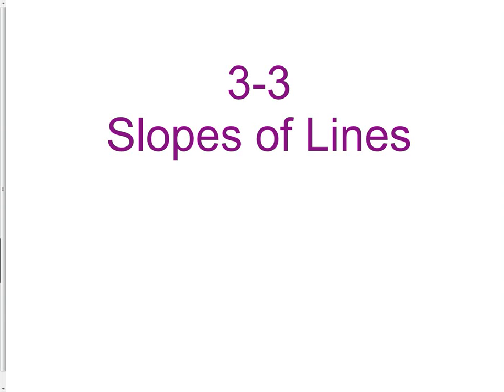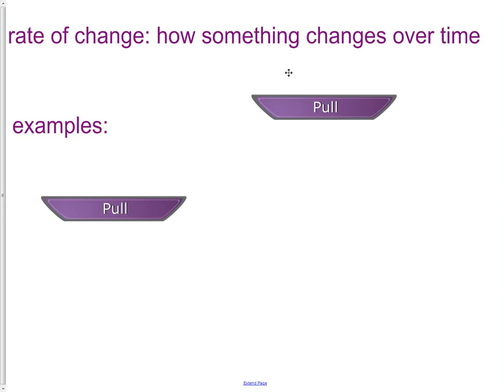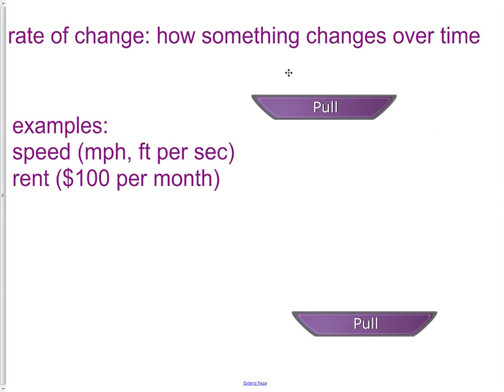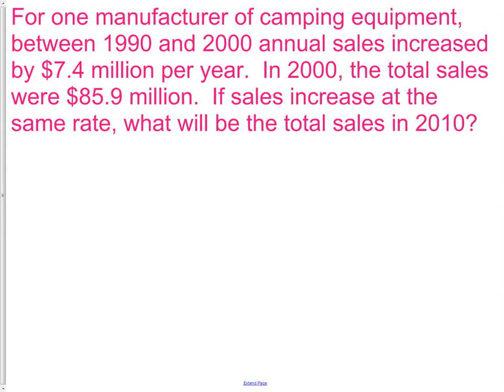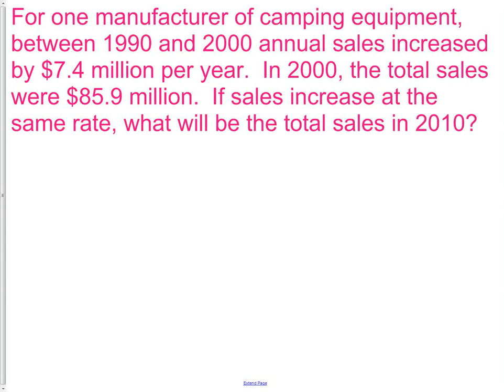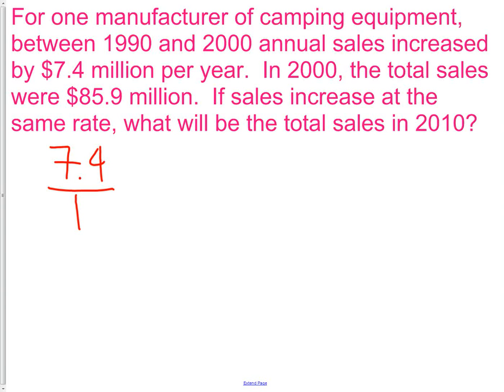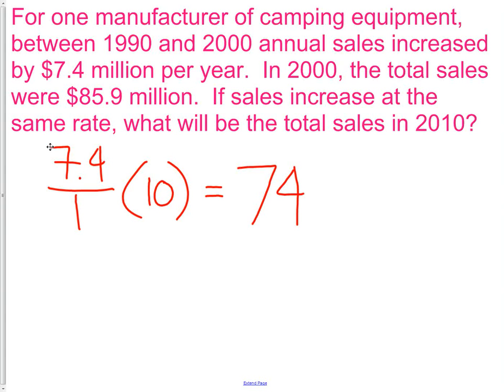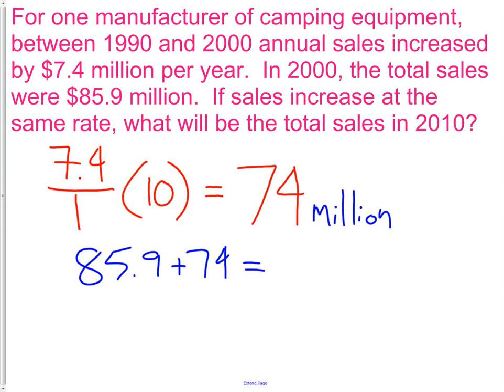3 3 Slopes of Lines Rate